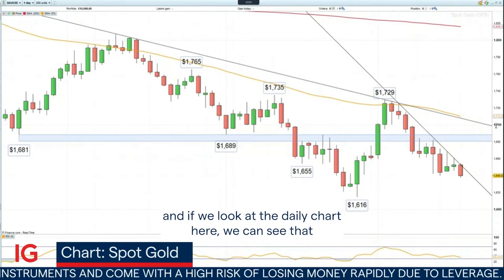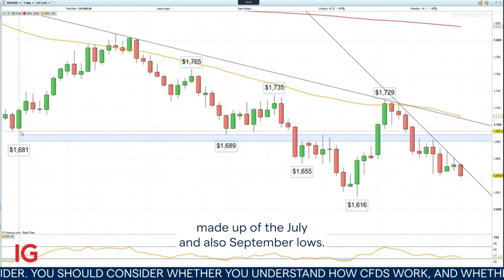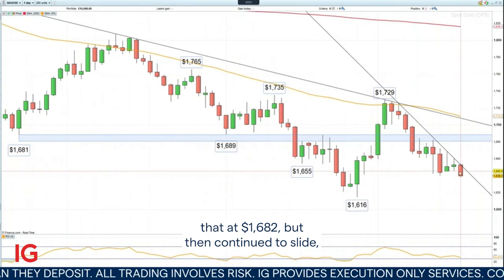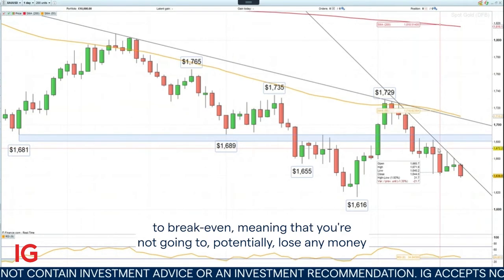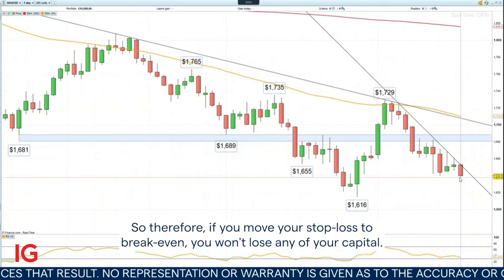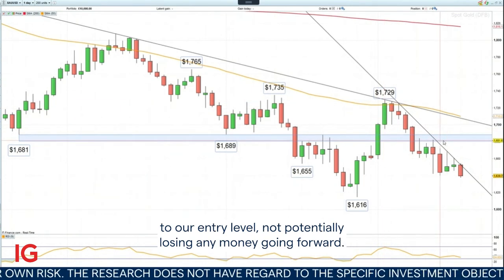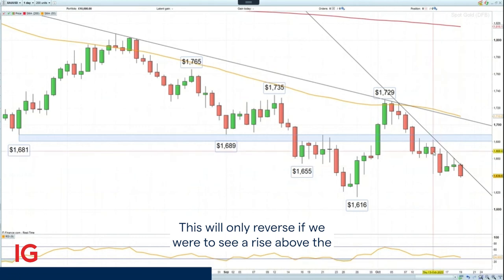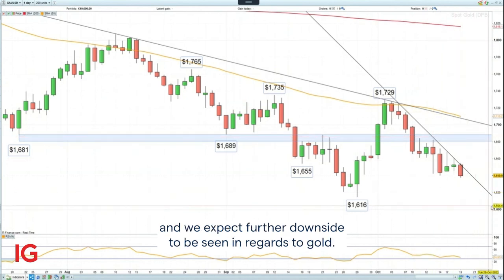Trading the Trend - 19th October 2022: Short gold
In this week’s Trading the Trend, IG analyst Axel Rudolph FSTA looks to remain short gold but to lower the original stop loss from $1,736 to break even (the entry level) whilst still targeting $1,610. Last week’s 1:1.68 risk/reward ratio thus becomes a potentially “risk free” trade.